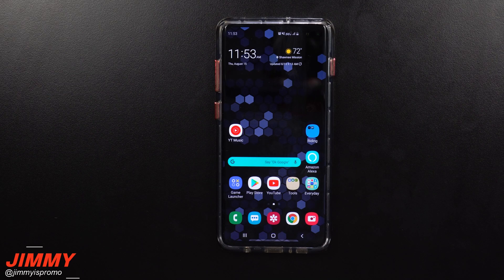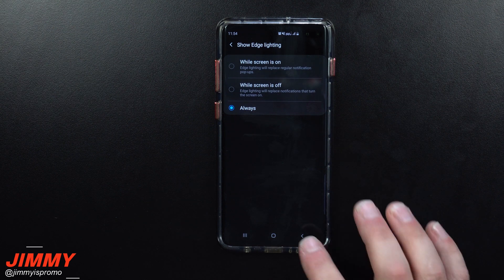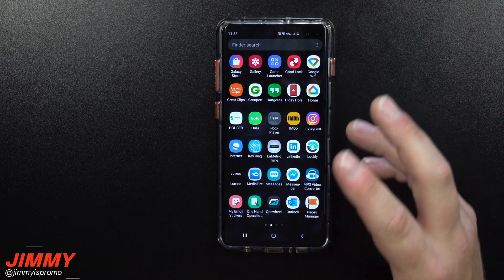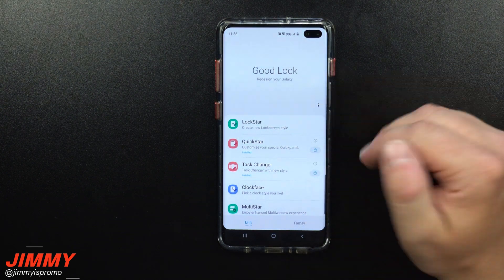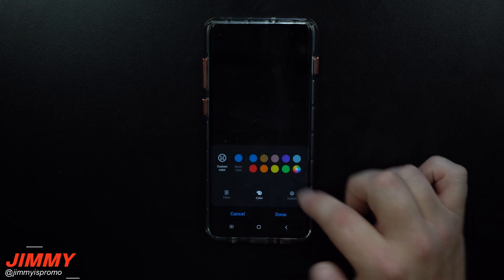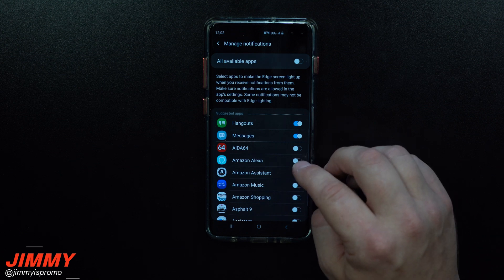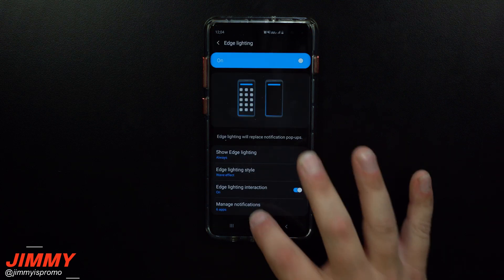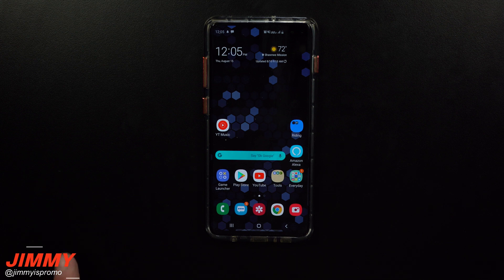How To Get More Samsung Official Edge Lighting Options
Welcome to the home of the best How-to guides for your Samsung Galaxy needs. In today's video, we will cover a topic we did 3 months ago but still questions keep coming on how to get more options for Edge Lighting. Get it for the Camera Hole Cutout plus more.